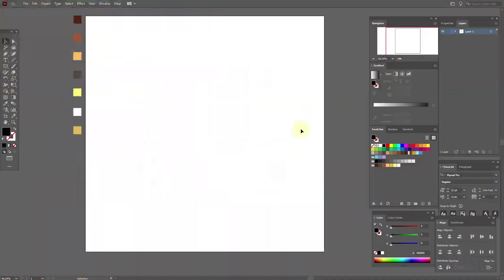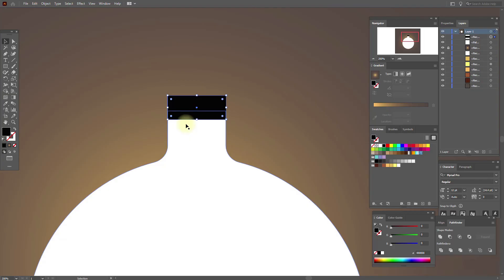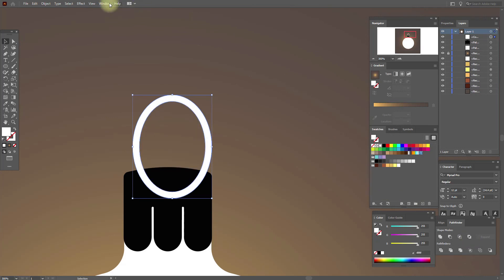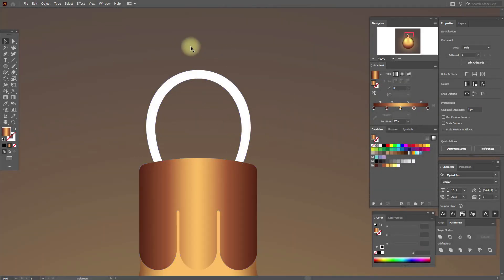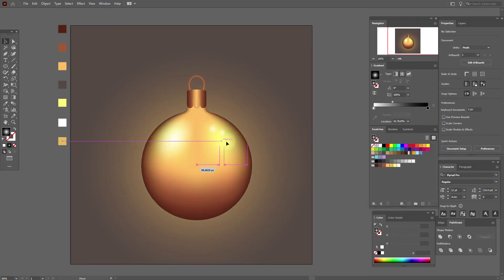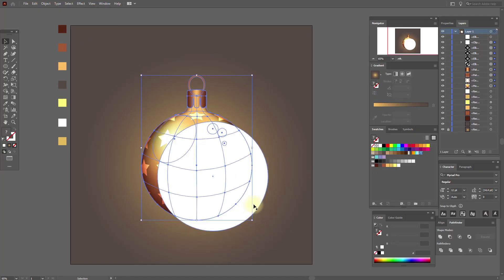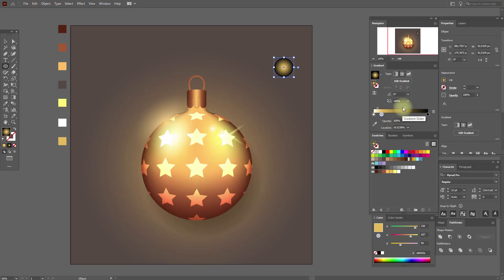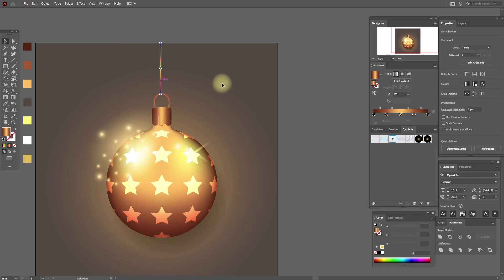HOW TO DRAW A CHRISTMAS BALL. ADOBE ILLUSTRATOR TUTORIAL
Today I'm going to show you how to draw a Christmas and New Years ball in Adobe Illustrator
Download link to my ai file "HOW TO DRAW A CHRISTMAS BALL" + color palette of this tutorial

My works on Dribbble (My portfolio)